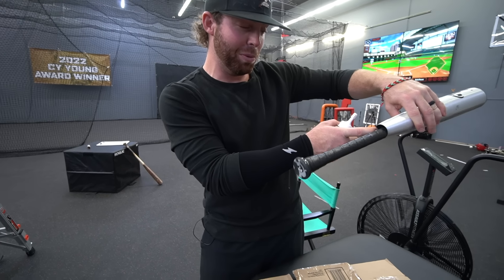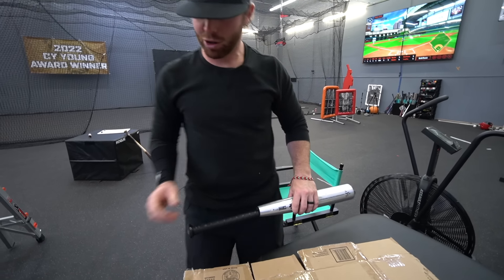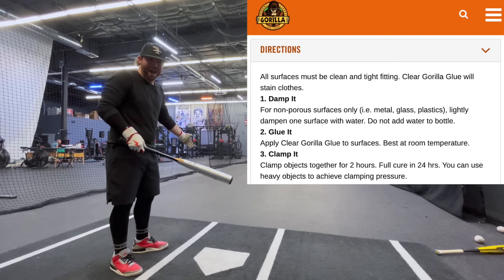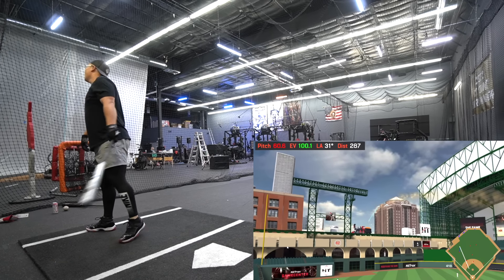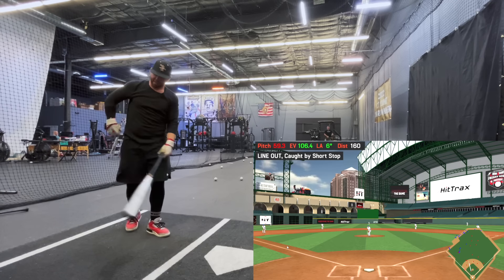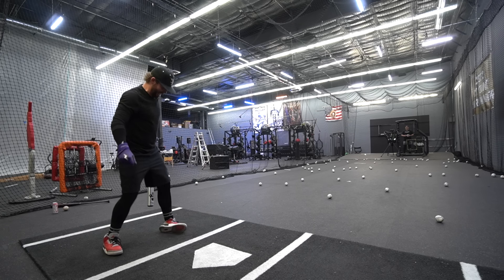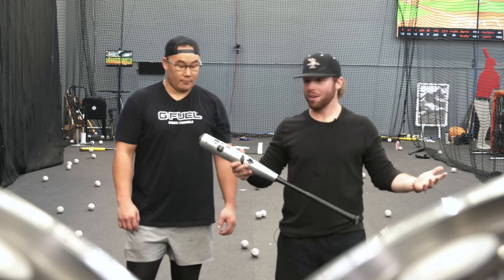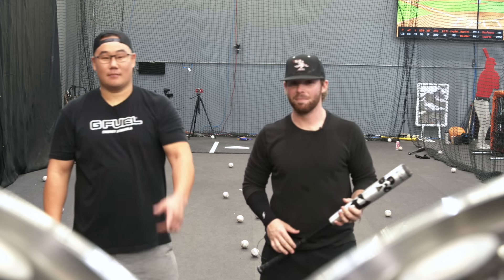Hitting with our broken DeMarini 'The Goods' | feat. @KingofJUCO (Eric Sim)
Today we're attempting to fix our DeMarini The Goods BBCOR that broke (telescoped) during the Bat Madness World Series Championship!

You can find our full BBCOR & USSSA bat rankings along with our Bat Bros merch